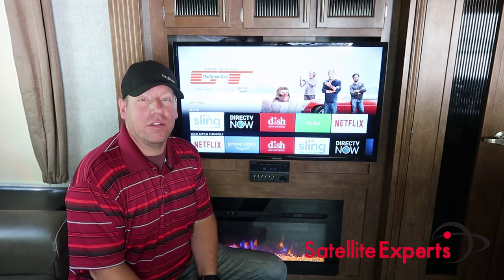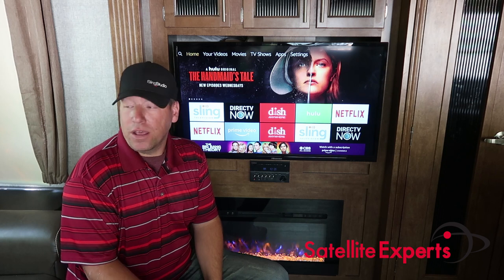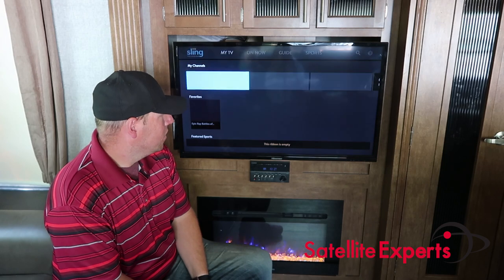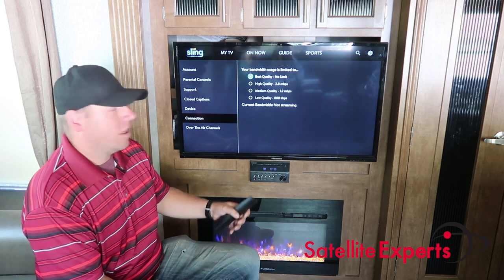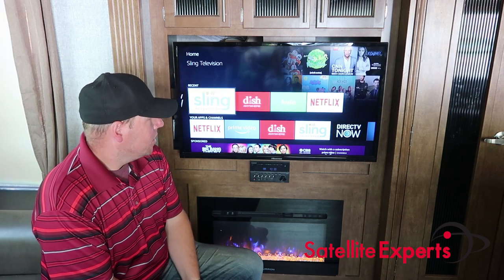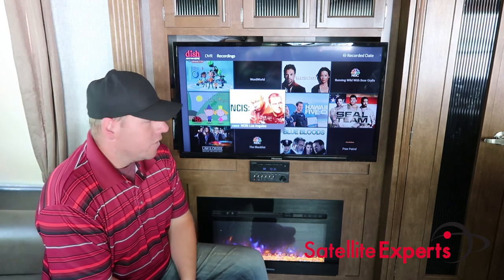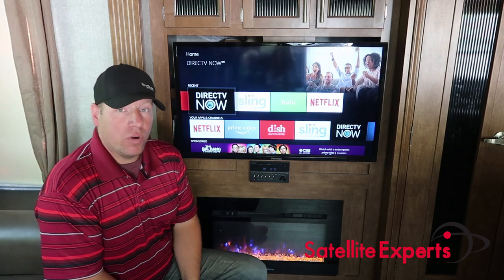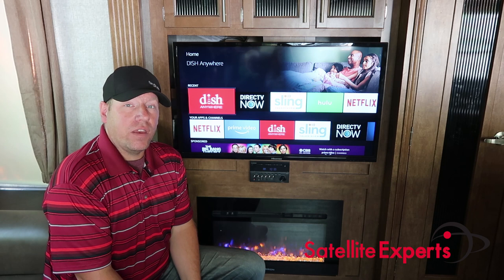Streaming TV in your RV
In this video I demonstrate and explain multiple streaming options for people in their RVs. This obviously isn't exclusive to an RV and will also be the same advice for those in Homes, Apartments, and Dorms.

All are fantastic options for people and to pick one would really depend on their personal preferences.

Dish Anywhere is the most robust as it partners with your Dish account at home and has no additional costs.

DirecTVNOW also is a great option for many and can be signed up